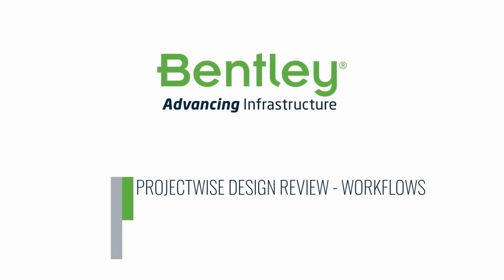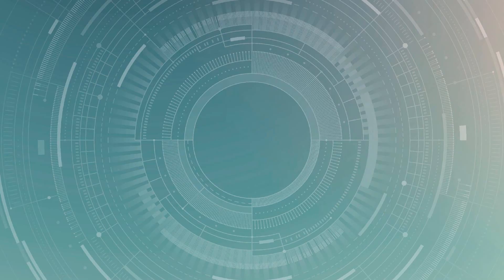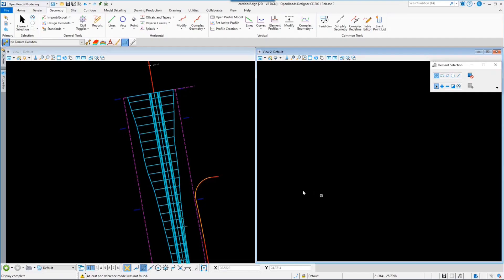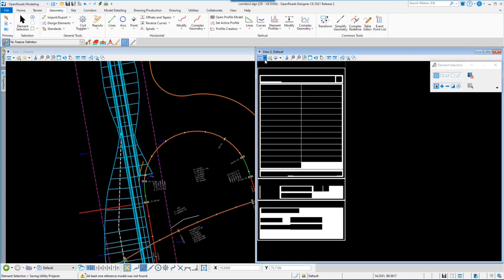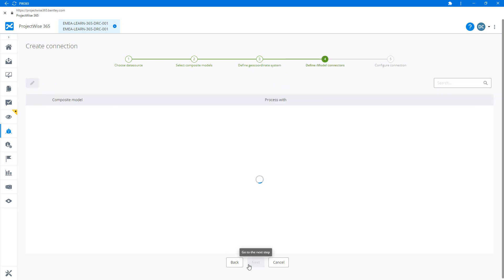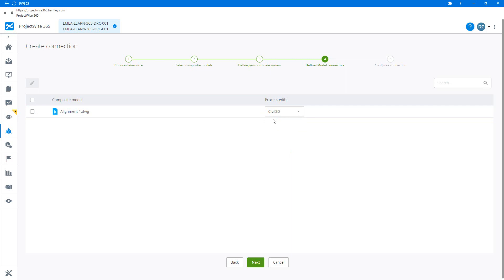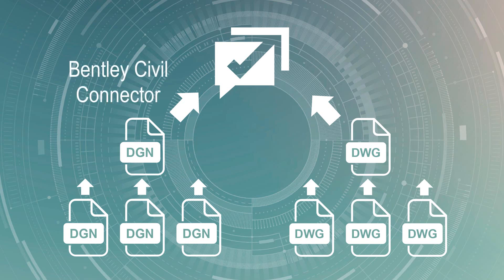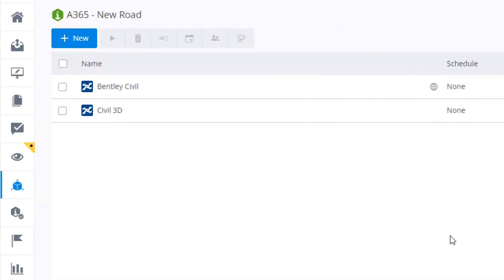Reviewing Your Civil Design Model- Part 1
Prepare the project data to be processed successfully in ProjectWise Design Review and launch a cloud-based design review session.